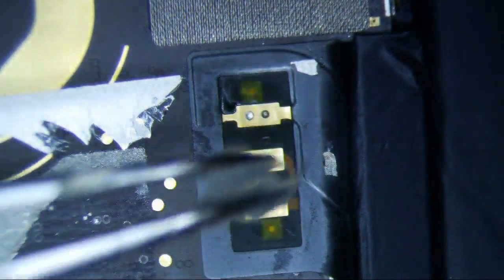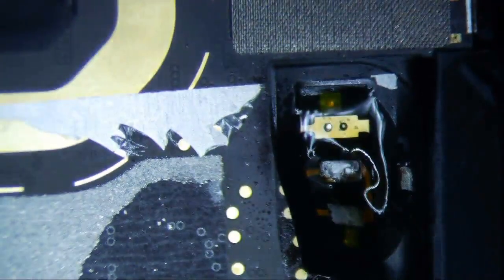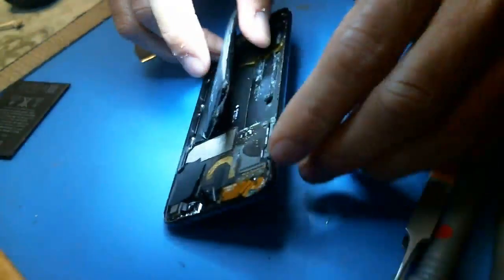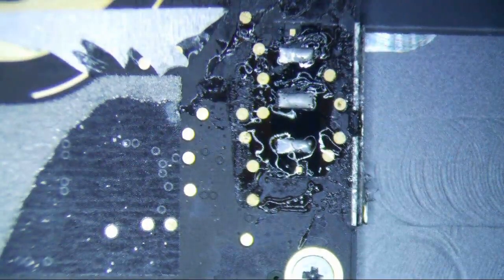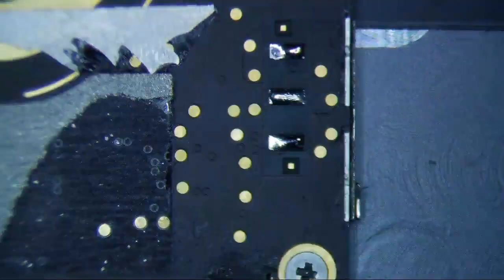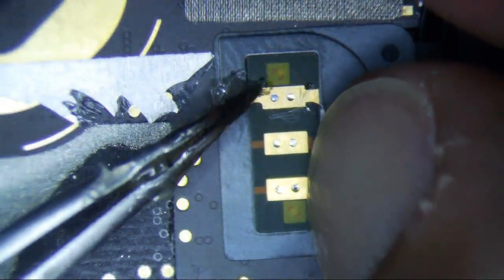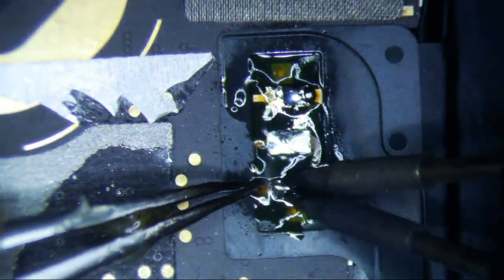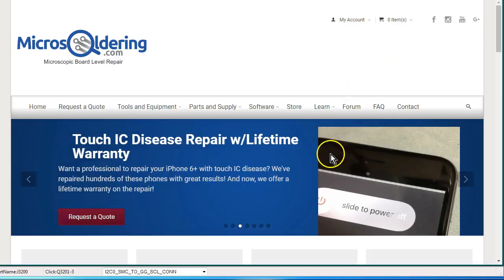iPod 6th Generation Battery Replacement Soldering Required